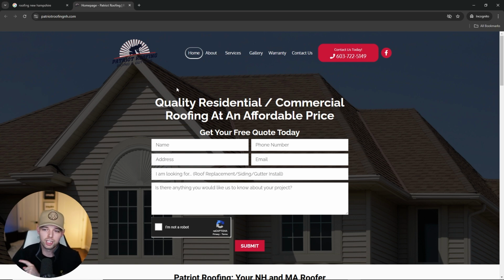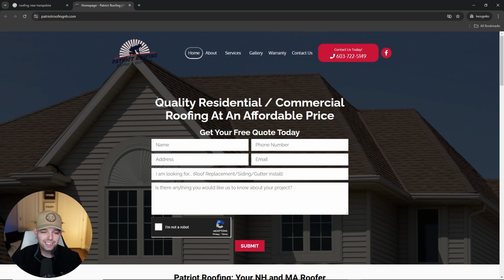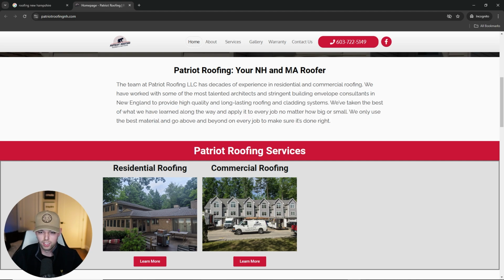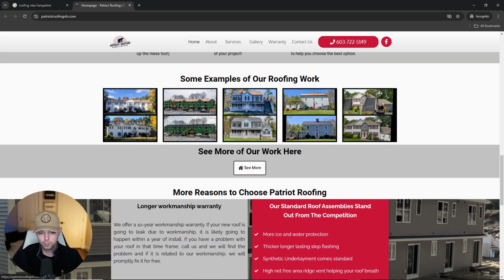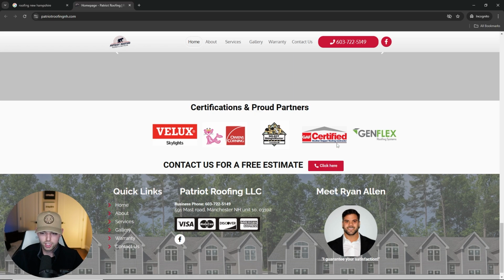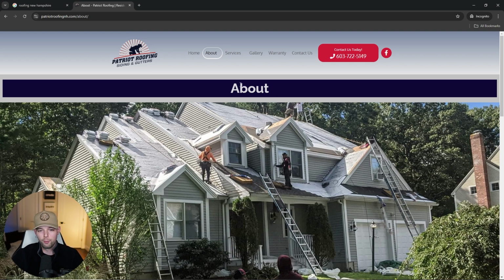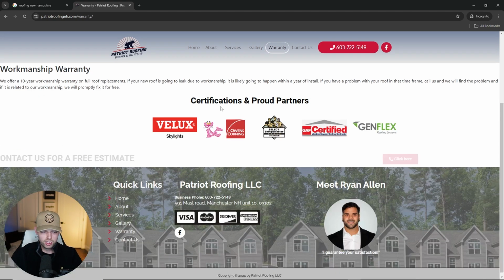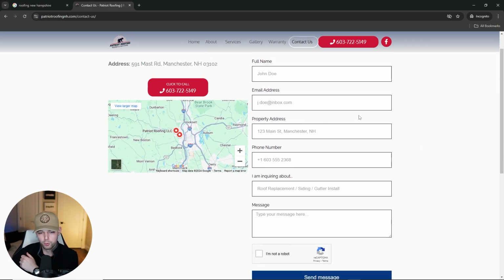Stop Making THESE Mistakes on Your Roofing Website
If you own or work with a roofing business and are looking for ways to improve your website design to convert more visitors into customers/conversions/leads/jobs! In this video we go through a roofing business website located in New Hampshire and give free information on how to improve the website to get more leads.

We've worked with hundreds of home service-based businesses and the tips we explain how-to implement on your roofing website can be applied to any other industry including solar, HVAC, landscaping, plumbing, and more!

About Us
Service Genius is a marketing agency and online learning platform that ONLY works with businesses in the home service industry (think landscaping, HVAC, plumbing, etc!). On our YouTube, we offer 100% free marketing advice, tips, strategies, and videos on how to grow your business.